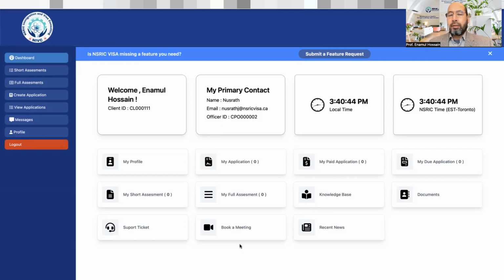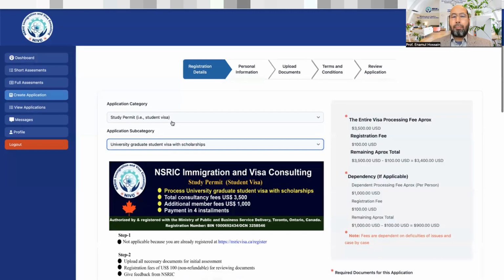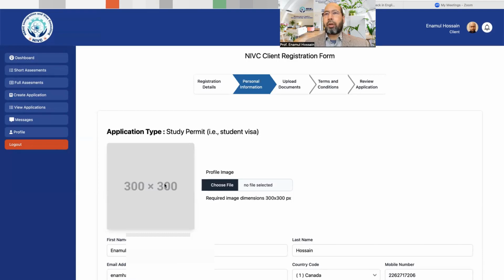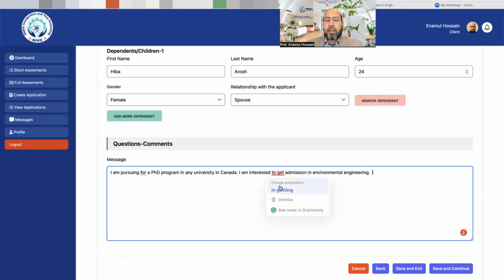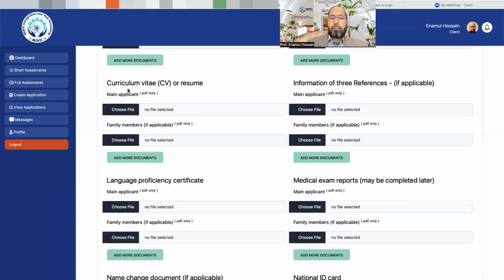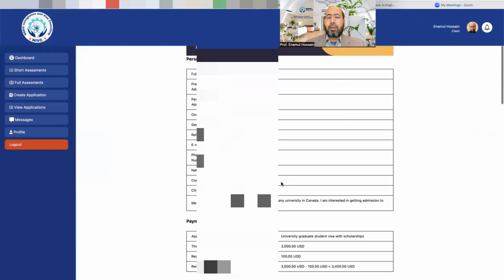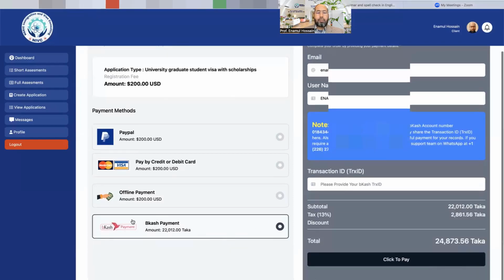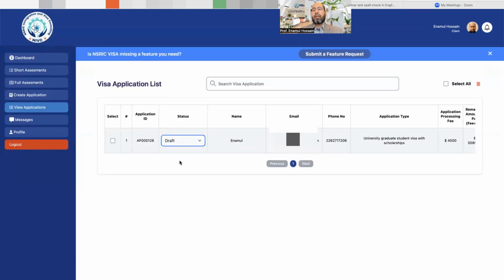NIVC Training Series 3: How to create application as an NIVC client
NSRIC Immigration and Visa Consulting Inc. (NIVC) is a company that provides recruitment, immigration, and visa consulting services to interested individuals who want to migrate to a foreign country. The NIVC aims to provide student admission, immigration consulting, visa processing and free advice to study abroad and migration in various categories. NIVC also works as a licensed recruiting agent in immigration and visa. NIVC is committed to facilitating hassle-free and authentic services to our valuable clients. The mission of the NIVC is to provide student admission and application for visa processing services, including (i) Canadian Experience Class (CEC) Visa, (ii) Citizenship Services and Various Appeals, (iii) Express Entry Visa, (iv) PR Card as well as all other Immigration Services, (v) Provincial Nominee Program (PNP) Visa, (vi) Skilled and Semi-skilled-based Work Visa, (vii) Spousal and Family Sponsorship Visa, (viii) Start-up Business Class Visa, (ix) Study Permit (i.e., student visa), (x) Visitor Visa and (xi) Work Permit through Labour Market Impact Assessment (LMIA) Visa.

Headquarters
3092 Danforth Avenue, Suite 206, Toronto, Ontario, M1L 1B1, Canada
Phone numbers: + 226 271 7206 (WhatsApp)